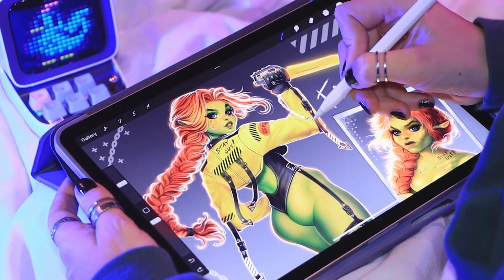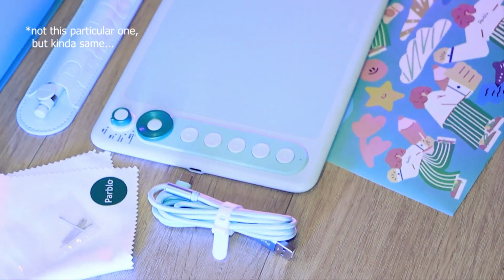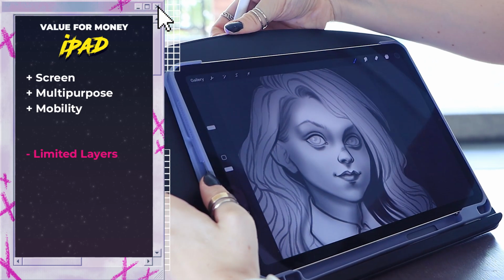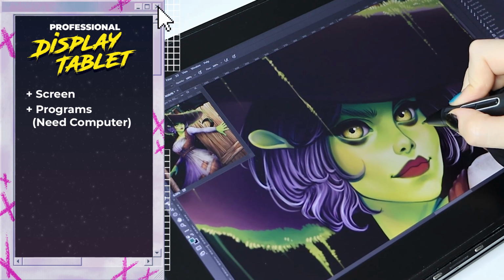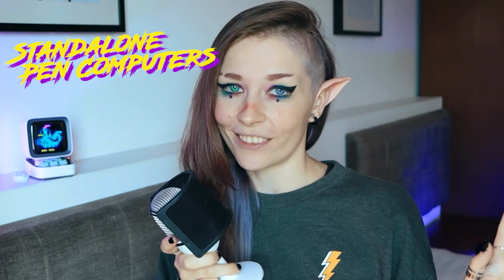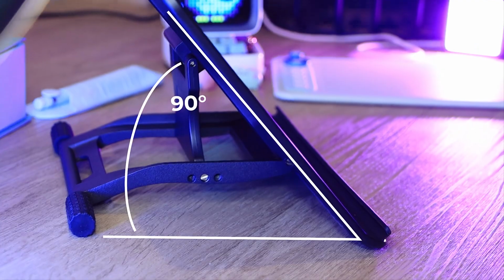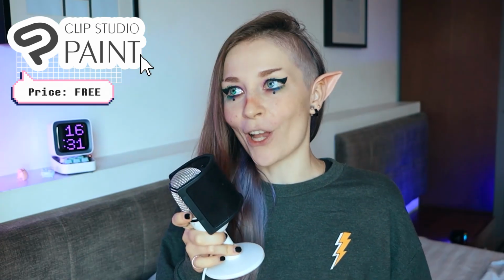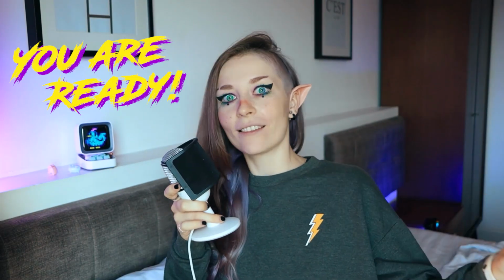Best Drawing Tablet - Beginner's Guide✏️✨ [ + Review Parblo PR-100 Tablet Stand ]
This is a full Guide on Choosing the Best Drawing Tablet for Beginners!
What will be better for you: Graphic Tablet, iPad or Display Tablet?
Will the cheap tablet do? Or you need a professional drawing tablet?
This video will help you to get an answers to these questions!

I also talk a bit about programs like Procreate, Photoshop and Clip Studio Paint!

And unboxing and review the stand for drawing tablets: Parblo PR100!

🔔 LINKS

🎥 DRAWING GEAR & PROGRAMS:

✦ Parblo Intangbo X7
✦ Photoshop
✦ iPad 2018 6th Gen
✦ iPad Air 5
✦ Procreate
✦ Huion Kamvas 13
✦ Parblo PR-100 Tablet Stand

🧭NAVIGATION

00:00 Three Options
00:16 Graphic Tablet
01:55 iPad
03:39 Display Tablet
05:20 One More Option
05:38 Stand + Review of Parblo PR-100 Tablet Stand
07:32 Program
08:53 Drivers
09:14 Pen Nibs
09:47 You're All Set!